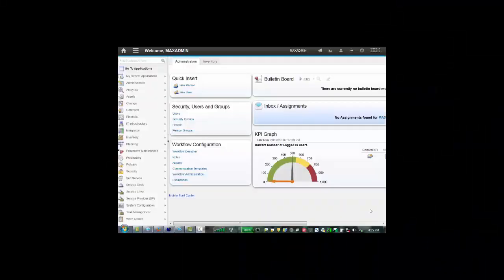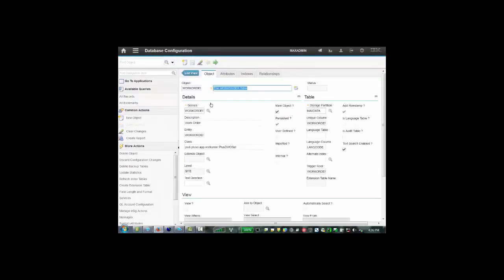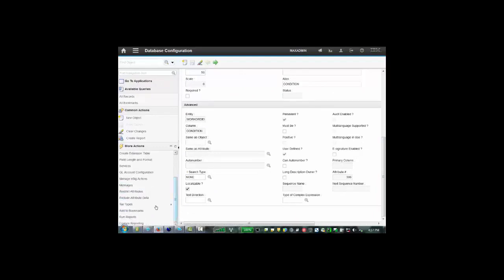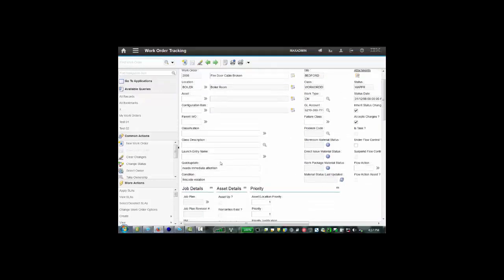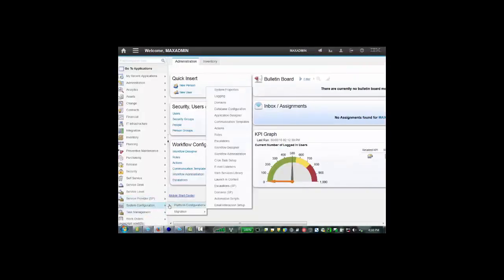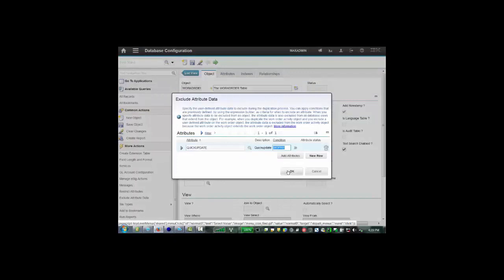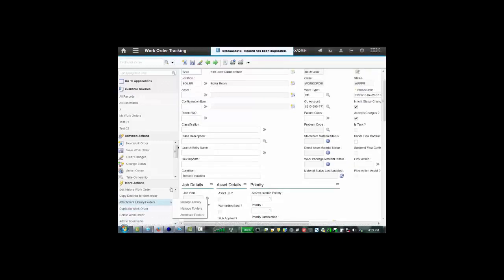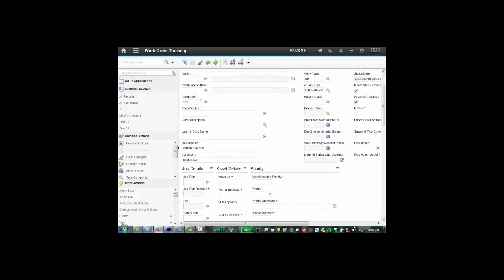Maximo 7.6 How to exclude user defined attributes when duplicating a record in Maximo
Excluding user defined attributes when duplicating records.  By Patrick Nolan